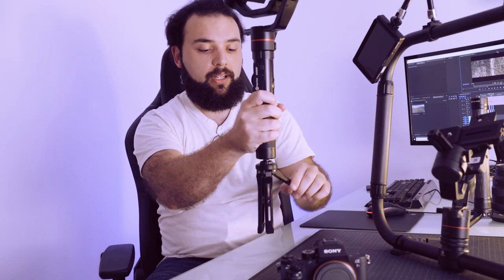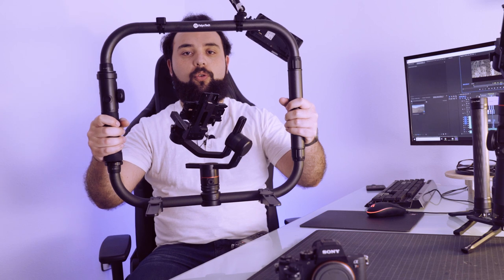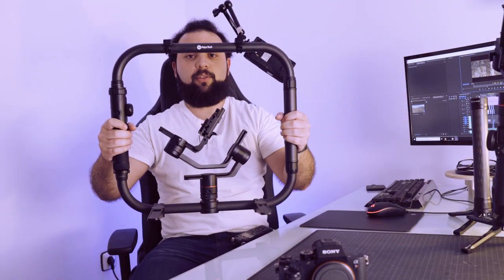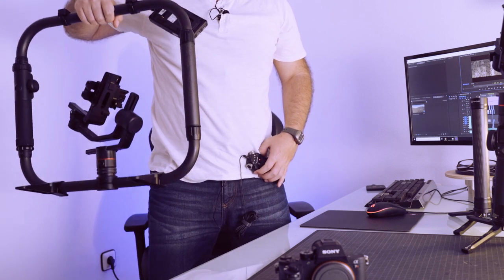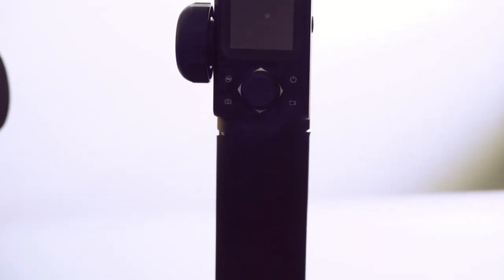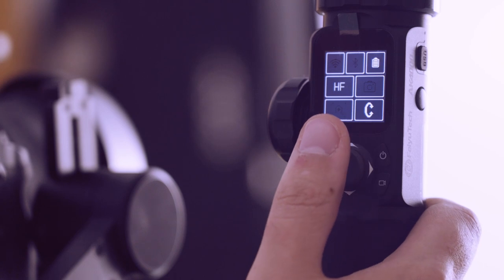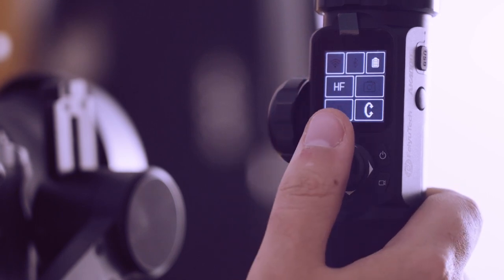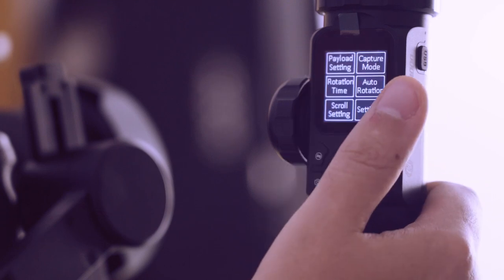FEIYUTECH Ak4000 más ACCESORIO⚠️FEIYUTECH AKR 1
En La Review Camera nos gusta traerte  las reviews de lo último en material de cámara pero nos gusta más aún mostrarlo con ejemplos de nuestros últimos rodajes.
Extracto del próximo videoclip 'True Musical Love' 00:08 hasta 00:28

Para más y mejor contenido en español